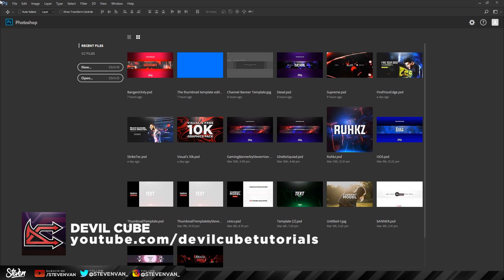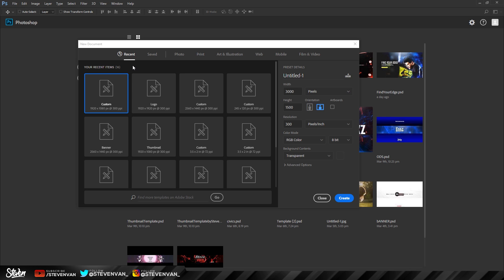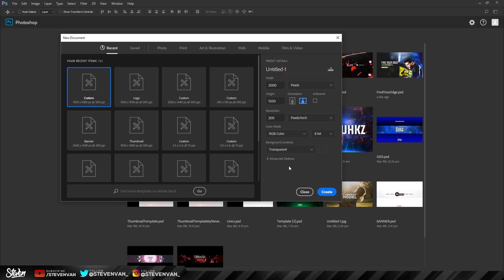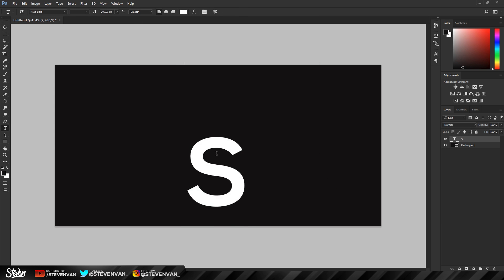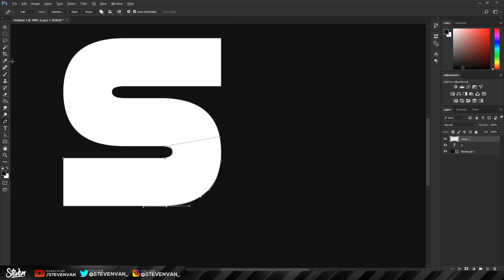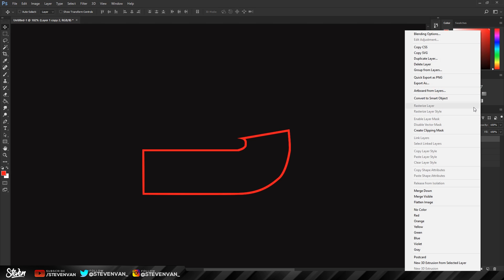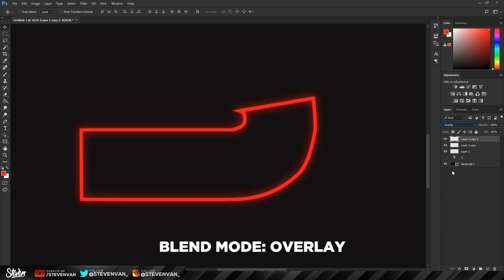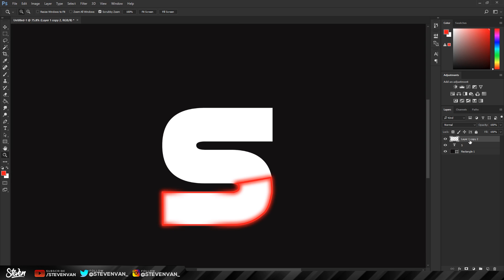How to Make a NEON YouTube Logo & Header in Photoshop CC/CS6! (2017 Tutorial)